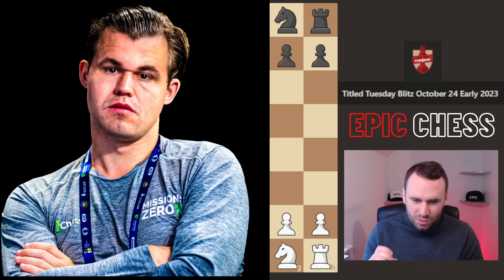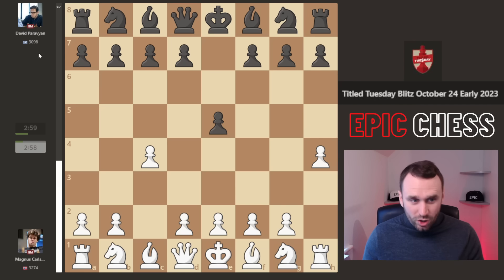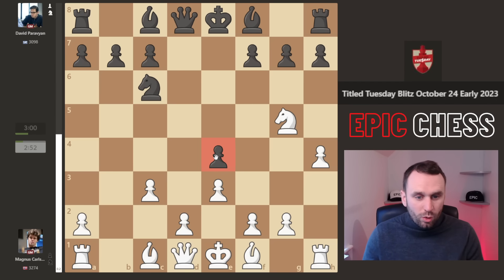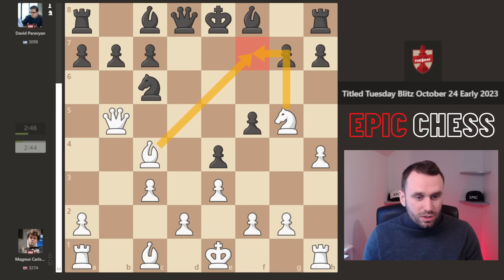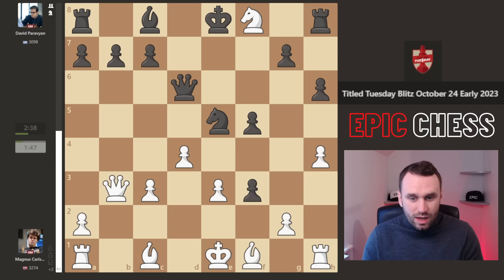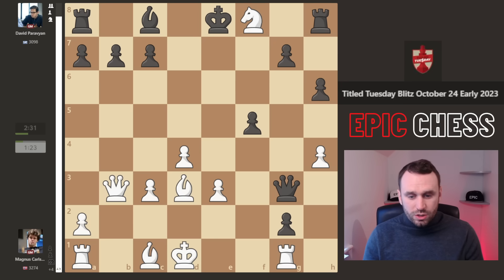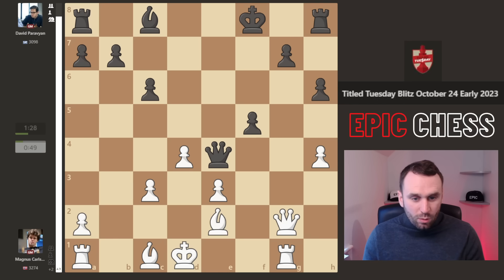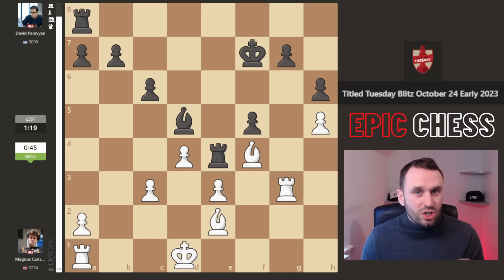Magnus Carlsen Is Changing Chess As We Know It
Magnus Carlsen Is Changing Chess As We Know It - this is his Titled Tuesday chess game against David Paravyan, 24th October, Early Blitz Chess Event. Magnus Carlen plays THE PLOW, pawn h4! And plows into his opponent early doors both psychologically and on the board. Truly epic chess by Magnus Carlsen!